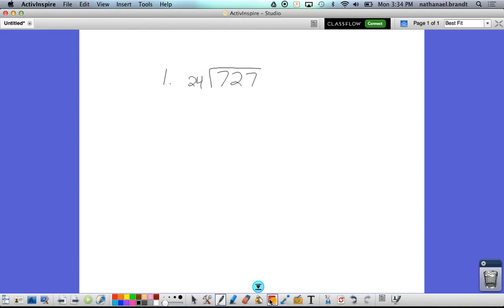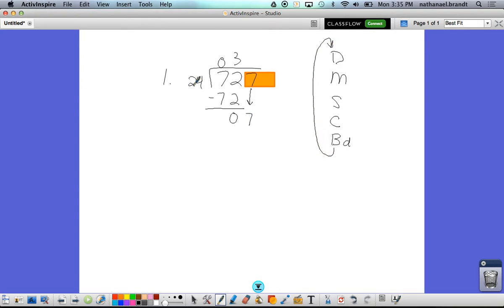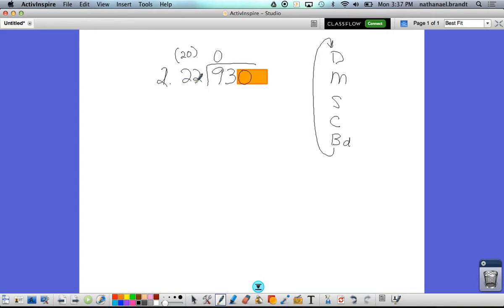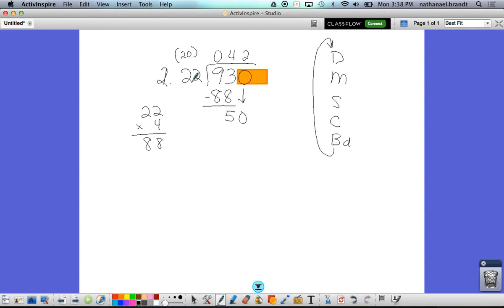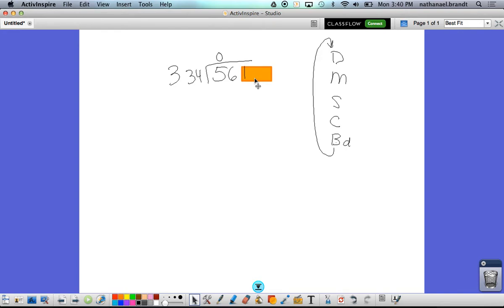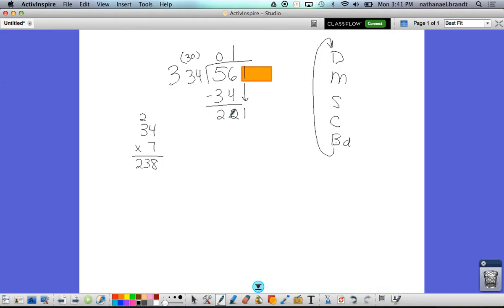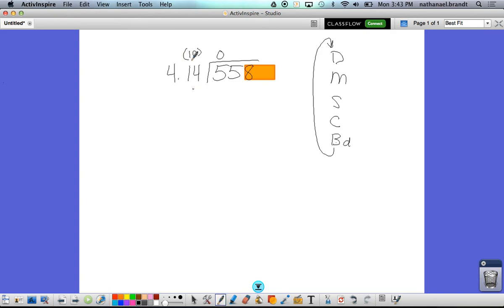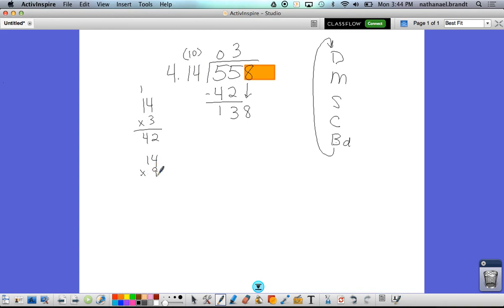5 Division Problems